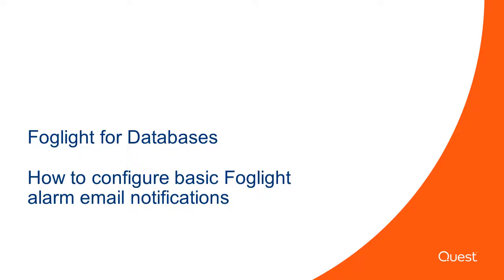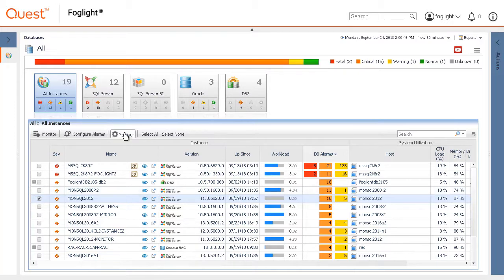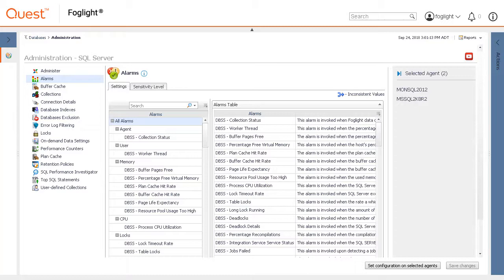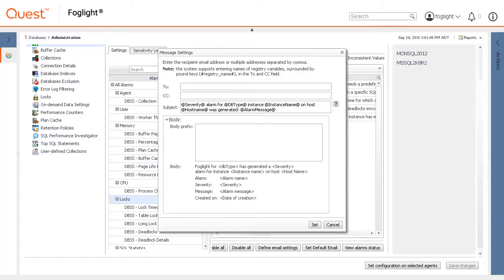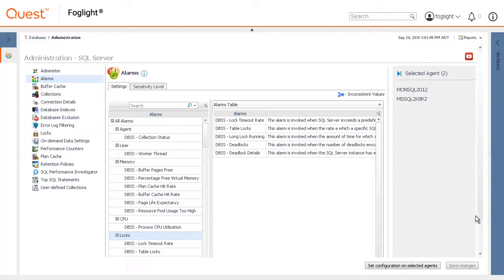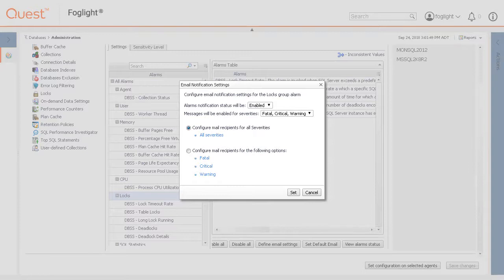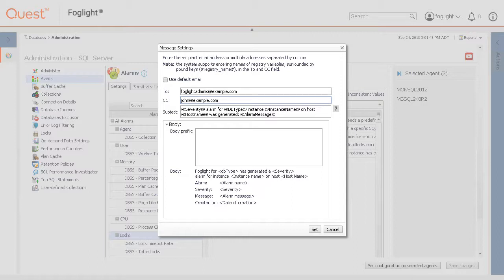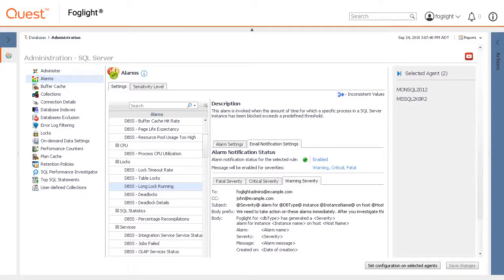Foglight for Databases - How to Configure Email Alarm Notification settings